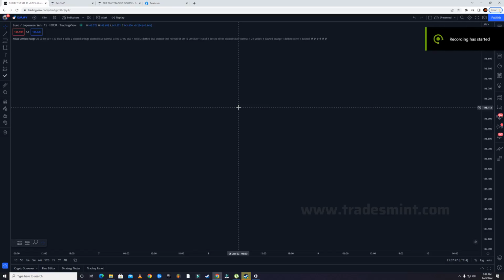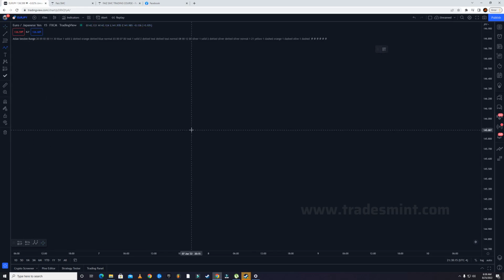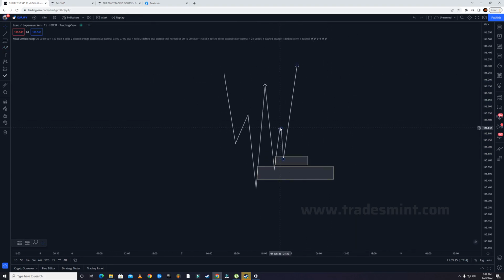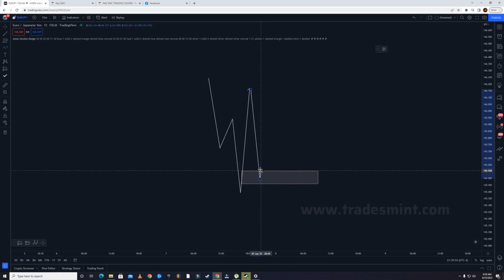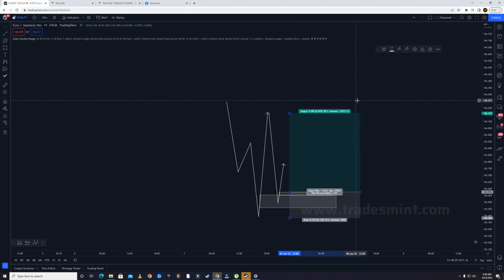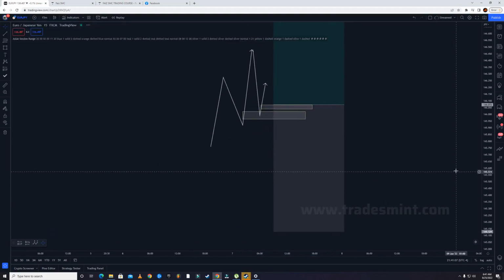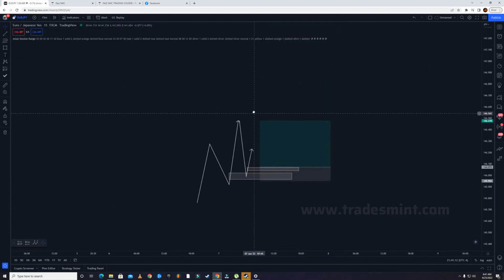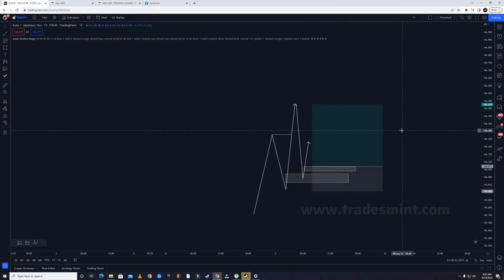17 Reactionary Block Trading Strategy